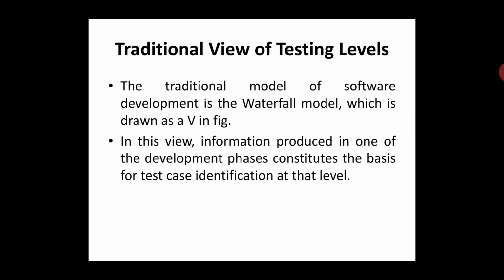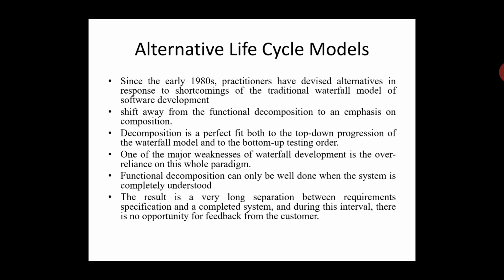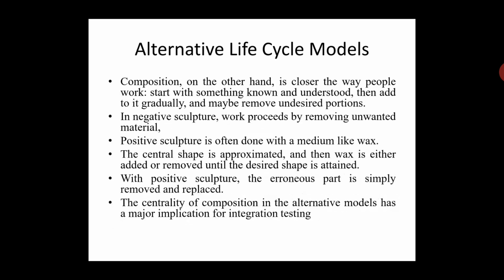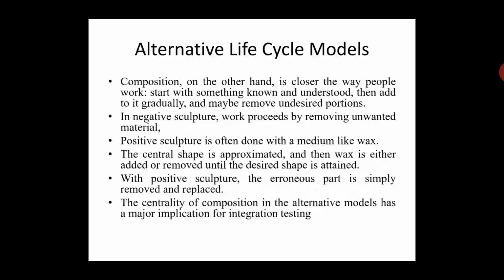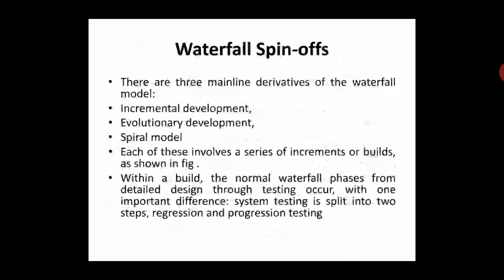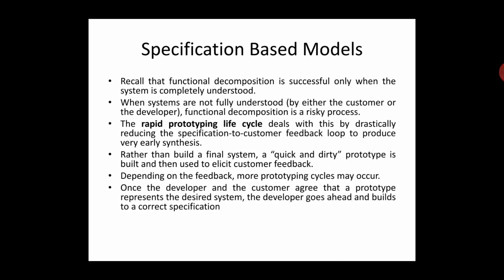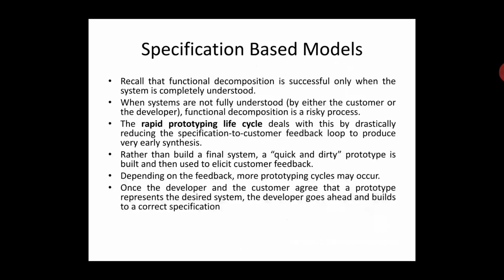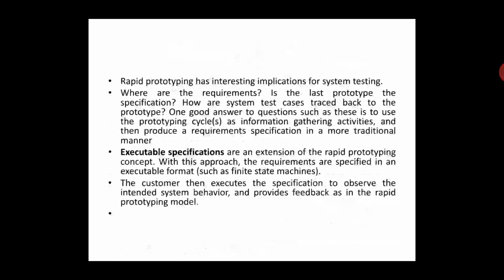Software Testing Module 5 Part 7